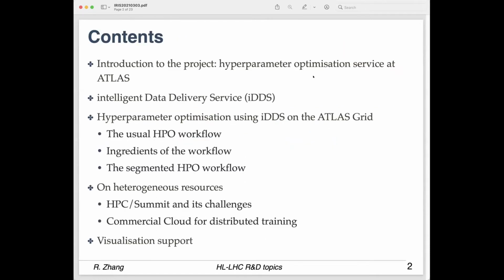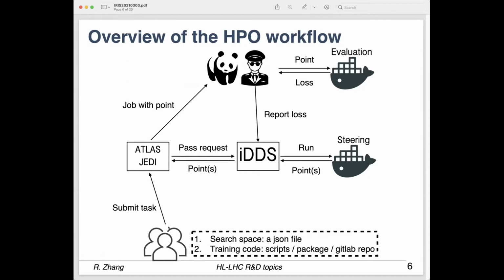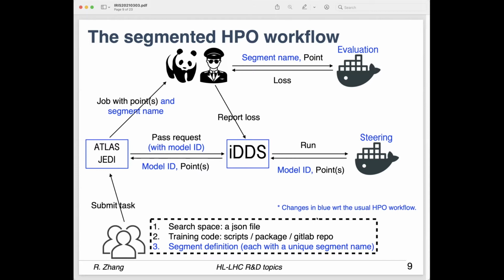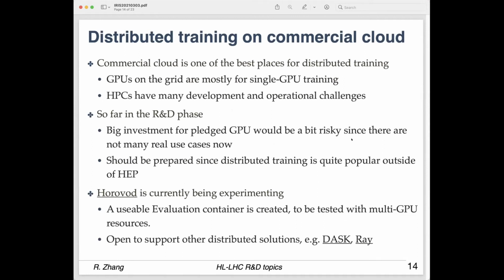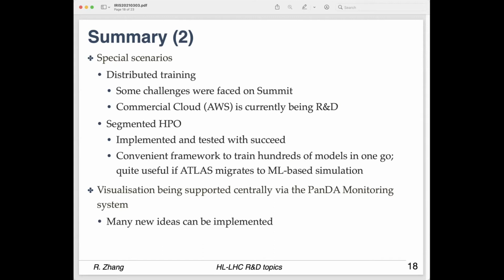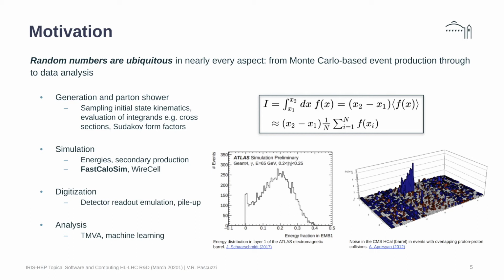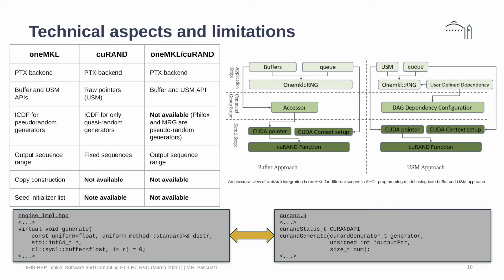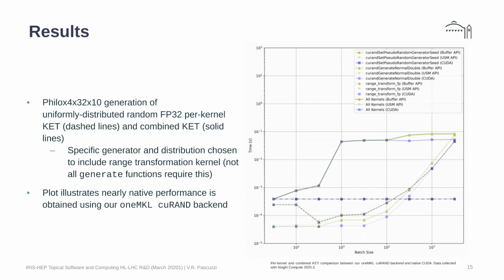IRIS-HEP Topical Meeting - HL-LHC R&D topics: Hyperparameter Optimisation + Random # generation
Video from IRIS-HEP Meeting - 3 Mar 2021

Time markers for the talks:
00:00-36:43 - Hyperparameter Optimisation service at ATLAS (Rui Zhang, University of Wisconsin Madison)
36:43-1:02:27 - Towards cross-platform performance portability of random number generation in SYCL (Vincent Pascuzzi, Lawrence Berkeley National Lab)